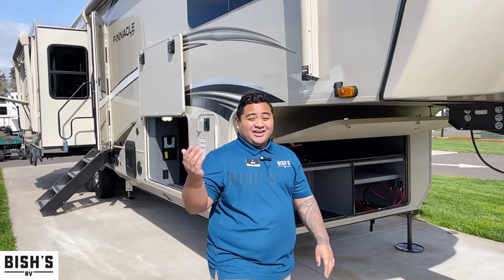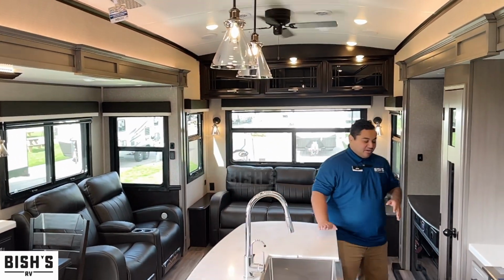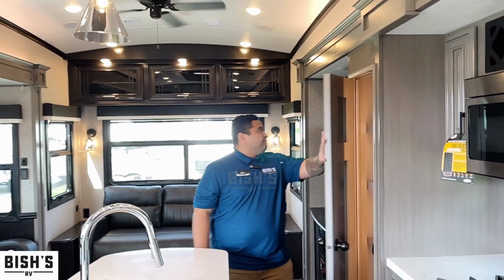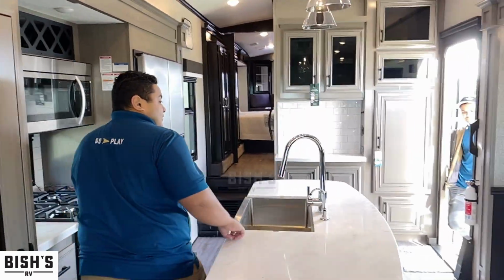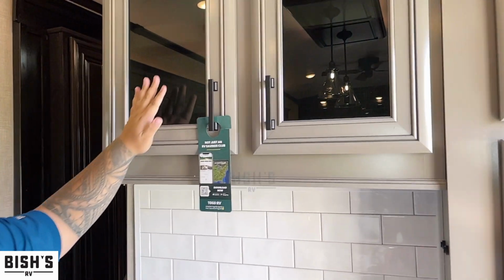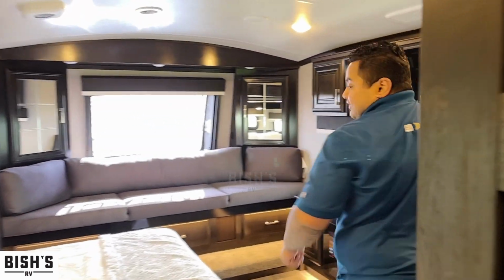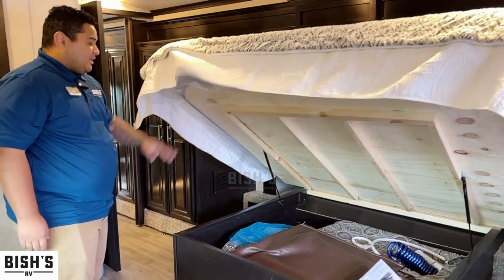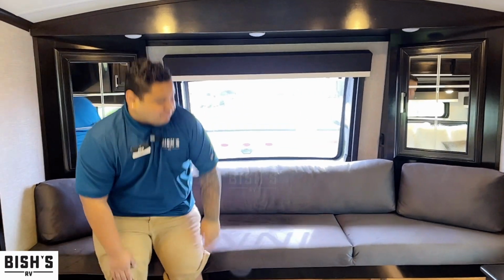2022 Jayco Pinnacle 36 SSWS Fifth Wheel • Bishs.com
Discover new places in the 2022 Jayco Pinnacle 36SSWS. This Pinnacle Fifth Wheel peacefully sleeps 4. We've got you covered with: 1 sofa bed(s) and 1 King bed . And a master bedroom conveniently located in the Front. This Pinnacle Fifth Wheel has a lot to offer the RV adventurer, like a Center kitchen with Chairs, Rear living area and Center bathroom. To enhance your traveling experience, the Pinnacle 36SSWS Fifth Wheel also features a stove with 4 oven burners, Full-Size refrigerator, 3 TVs, Standard Fireplace and more!